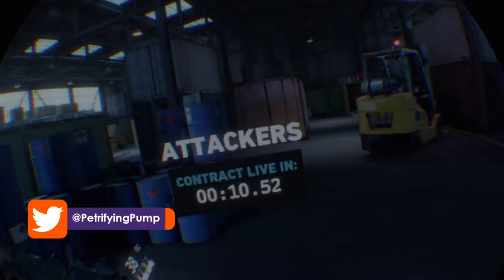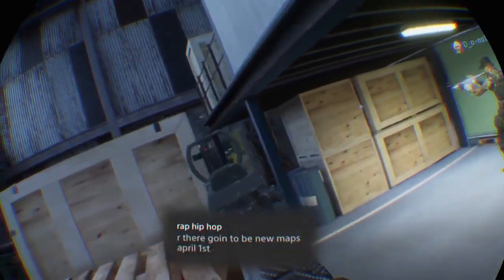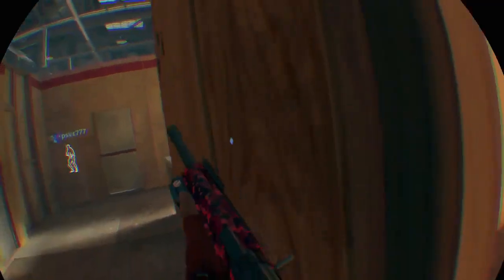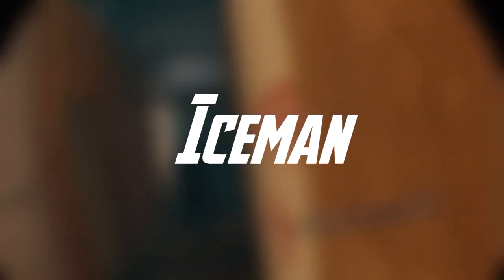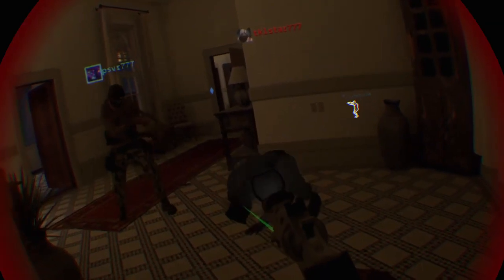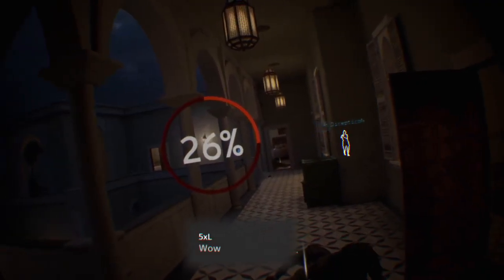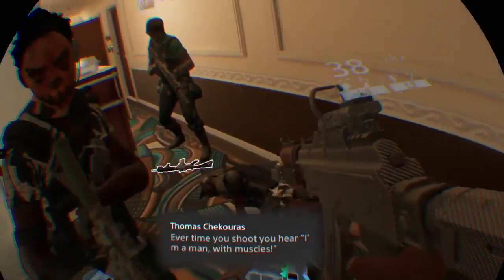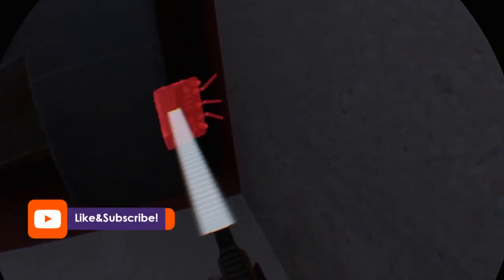Firewall Zero Hour | Ranking the Skills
Hey there lads and ladies, in today's Firewall Zero Hour video, I'm taking a closer look at the skills. Which are good? Which are bad? Which ones could be better?